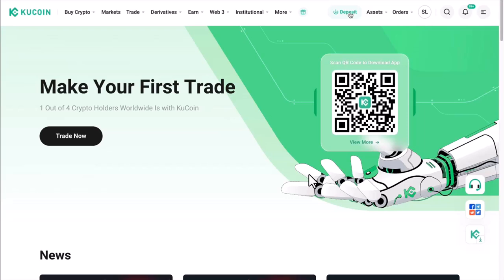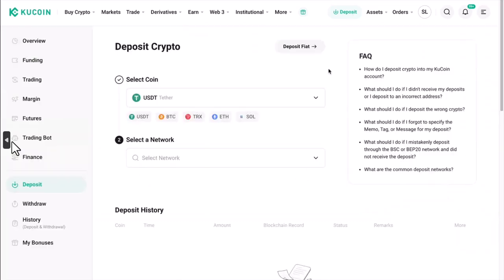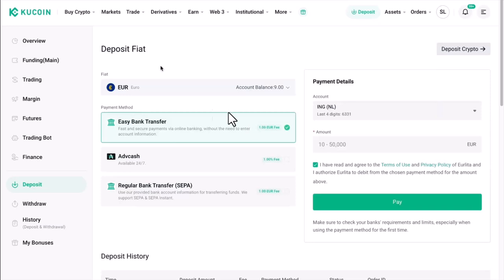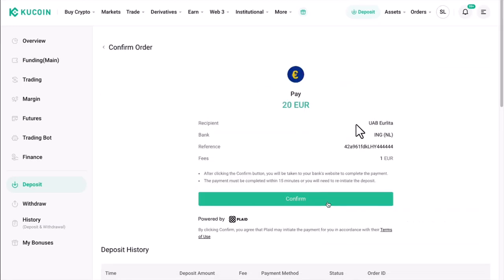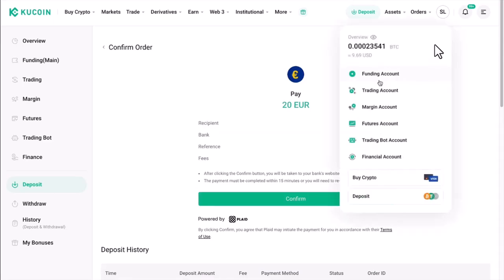How To Deposit Money From Bank Account To Kucoin !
Hello everybody! Today, we’ve got another helpful video for you. In this video, I’ll guide you step by step on how to deposit money from your bank to your KuCoin account. Now, without any further delay, let’s get started!

Open your browser and type in kucoin.com to access the official website.
Sign in with your credentials to get started.
Initiate Deposit:

Once logged in, locate the "Deposit" option at the top of the interface and click on it.
Choose Your Currency:

In the deposit section, select the currency you want to deposit. You can choose between different fiat currencies or cryptocurrencies.
Select Payment Method:

After choosing your currency, select your preferred payment method. Options may include bank transfer, AdvCash, or other available methods.
Enter your bank account’s last four digits and the amount you want to deposit.
Complete the Deposit:

Review the recipient’s bank reference number and any associated fees.
Click on "Confirm" to finalize the transaction.
Check Your Balance:

Once the transaction is completed, you can check your deposited amount by navigating to the "Assets" section.
Tap on the "Funding Account" to view the transaction history and confirm that the deposit was successful.
And that’s it! You’ve successfully deposited money from your bank to your KuCoin account.